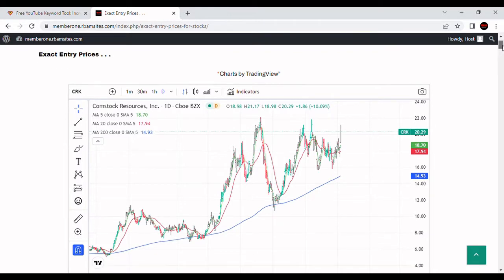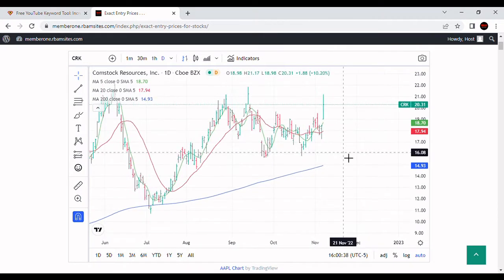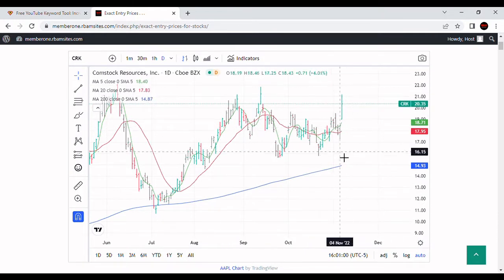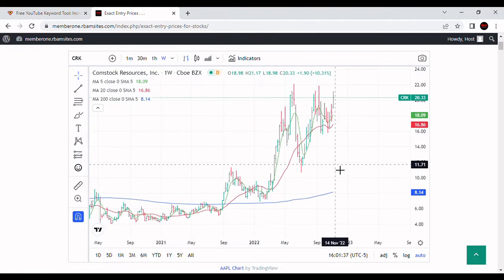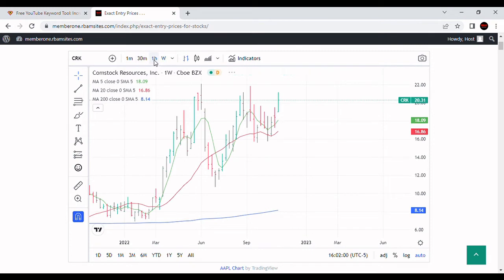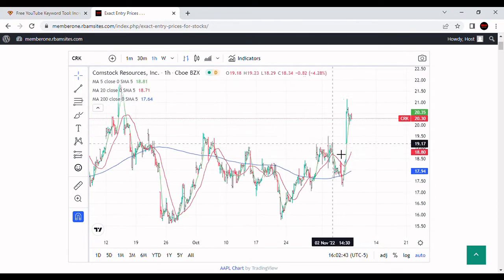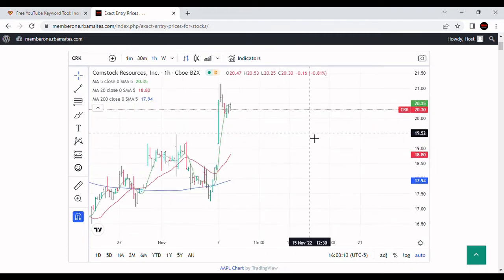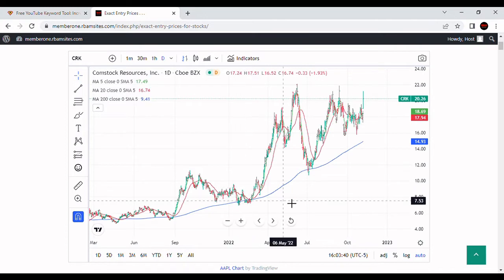CRK, CRK Stock News, Comstock Resources with Technical Analysis [and exact entry prices].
This video discusses CRK, CRK Stock News, Comstock Resources with Technical Analysis and exact entry prices.

A CRK, CRK Stock News, Comstock Resources with Technical Analysis table on our website with exact entry prices is updated every weekday by 7am at RBAM Research®.

This video relates to: crk, crk stock news, technical analysis, crk day trading, crk market news, crk stock news, crk stocktwits, crk stock review, crk stock, day trade $crk, crk stock price today, crk stock analysis, crk stock alert, crk stock forecast,$crk stock alert, $crk stock, comstock stock forecast, comstock mining stock, comstock stock twits, comstock stock reddit, comstock stock after hours, comstock stock target 2025, comstock stock price, comstock stock price forecast, comstock stock, comstock stock target, comstock price target, comstock stock buy or sell, stocks to buy, stocks to buy now, tesla intraday, best stocks to buy now, trade ideas, stock screener, stock scanner,